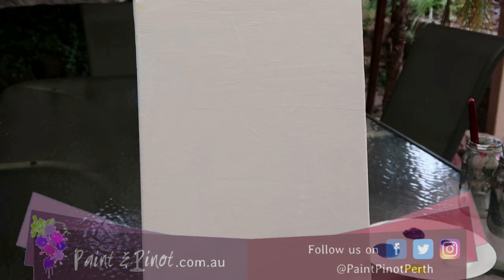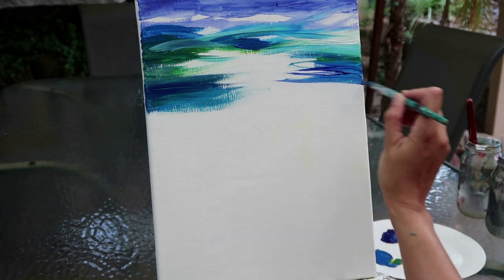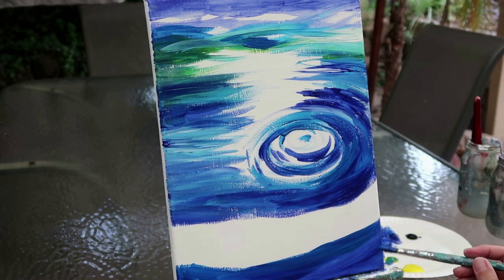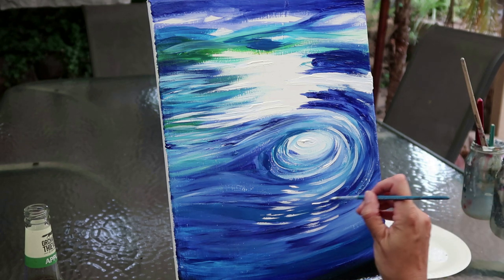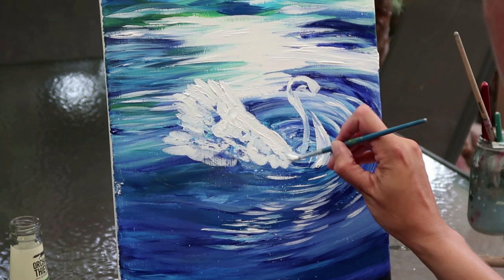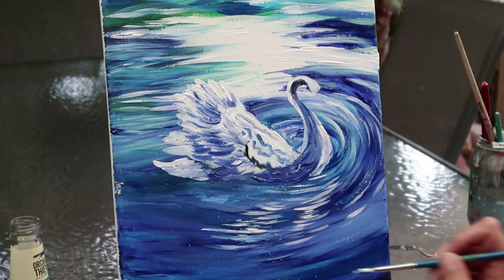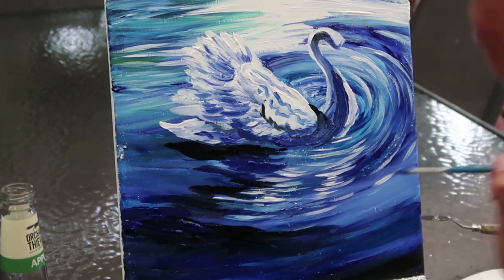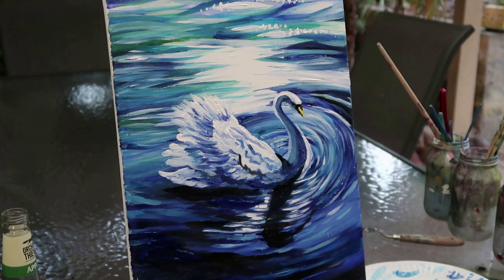Acrylic painting - beautiful swan painting- how to paint this realistic swan with reflections.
In this video follow along as I show you how to produce this stunning painting of a swan with reflections in real time.

Equiptment used:

Chromacryl acrylic paint (warm and cool versions of each primary colour) Titanium white and black
Pallet knife
Sponge